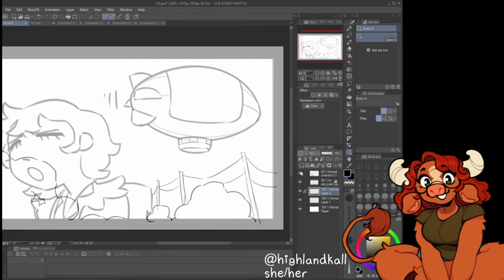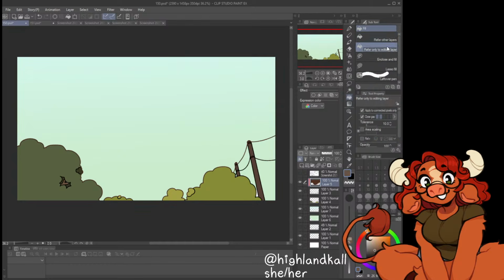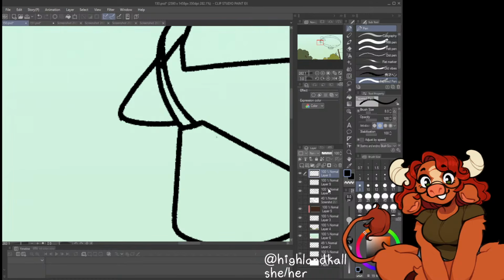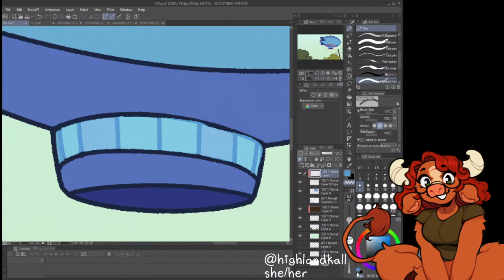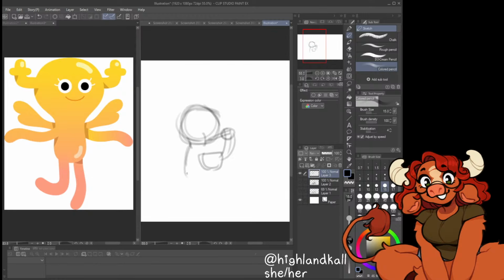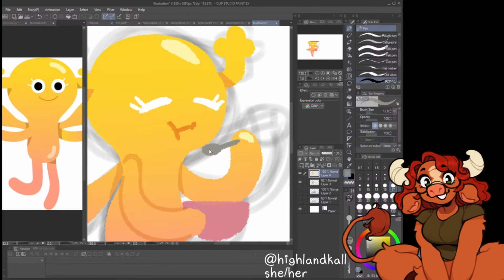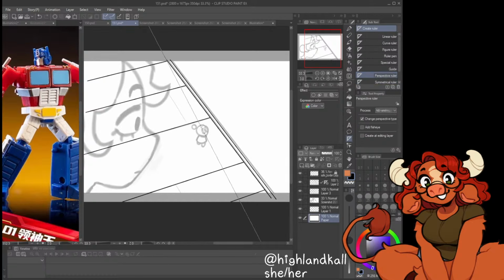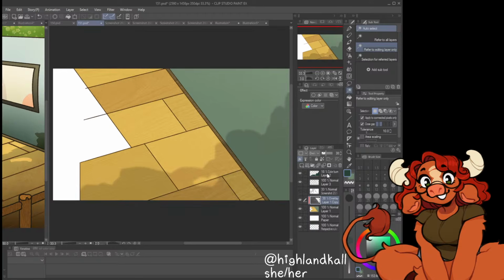drawing more backgrounds + free doodle suggestions